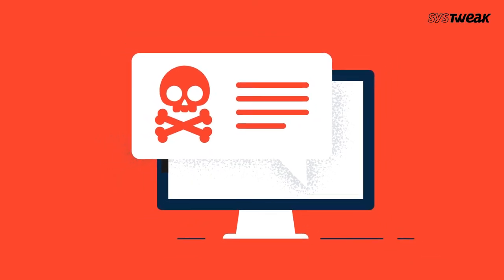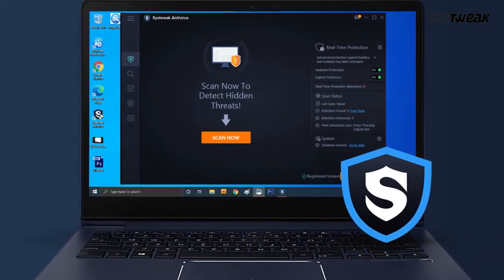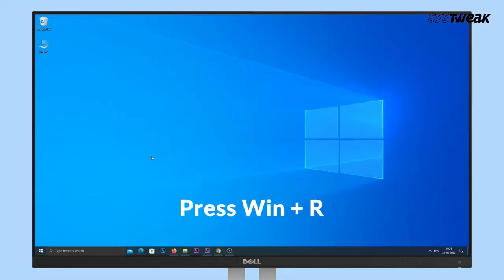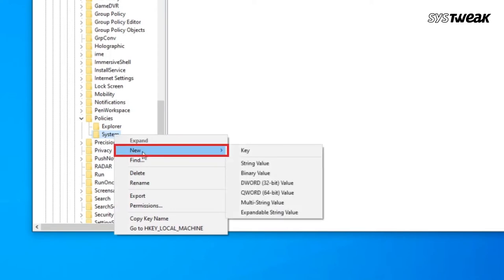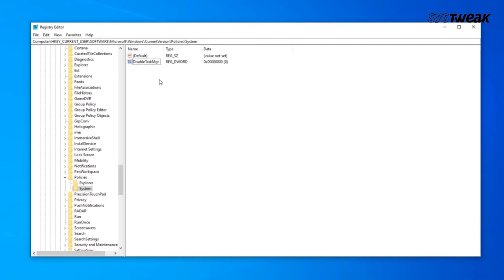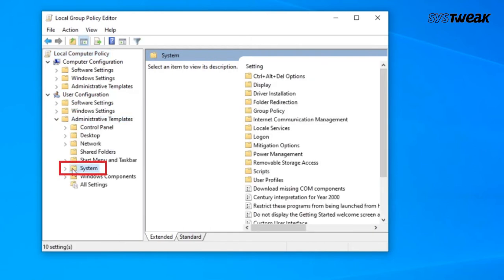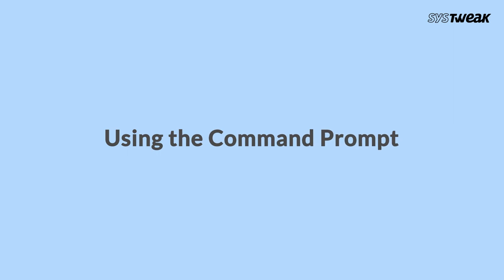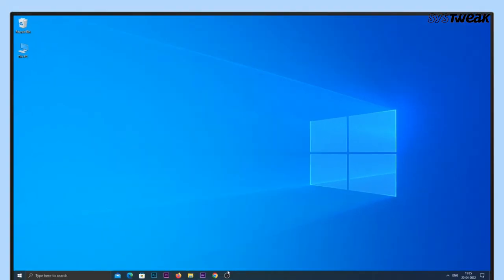Task Manager Has Been Disabled By Your Administrator - How To Fix!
Are you currently in a situation where you can't open the Task Manager in Windows 10? Whenever you try running this tool, an error message pops up that reads, "Task Manager has been disabled by your administrator."

You might be wondering, "why is the Task Manager disabled?" But worry not! We’ll take you through the best solutions for fixing the Task Manager when it won’t work.